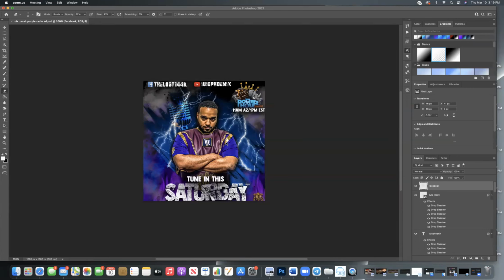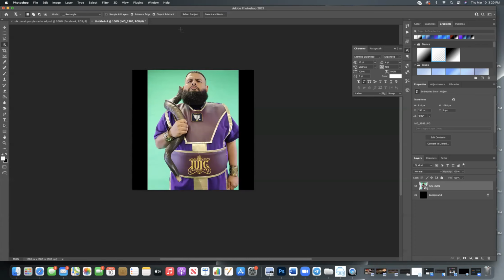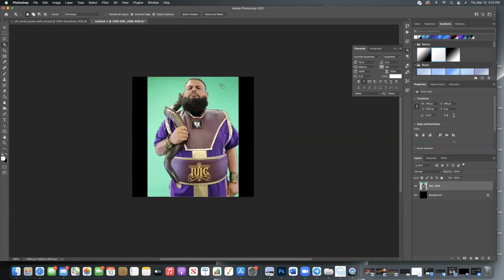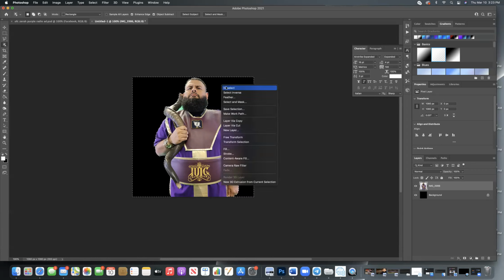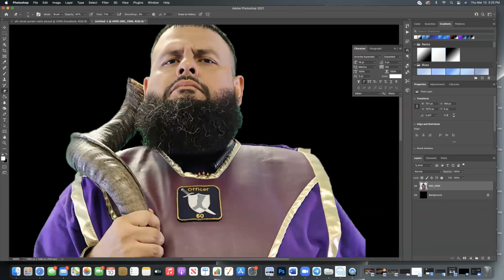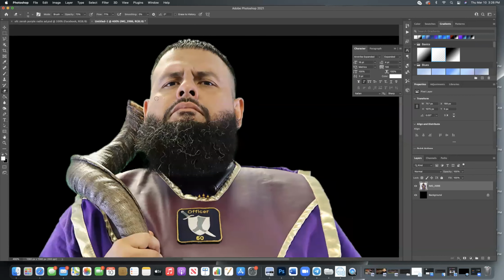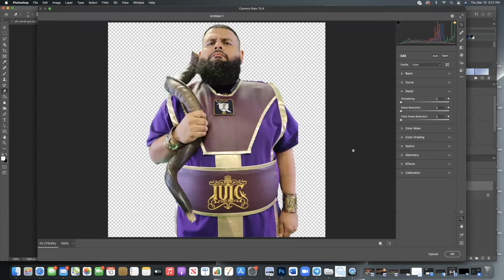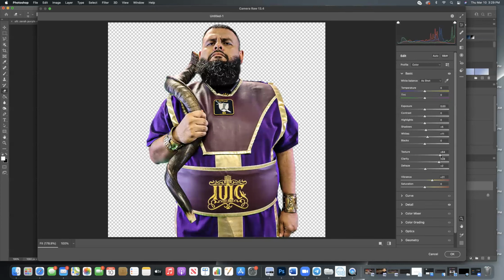Photoshop: Removing Backgrounds & Sharpening Images